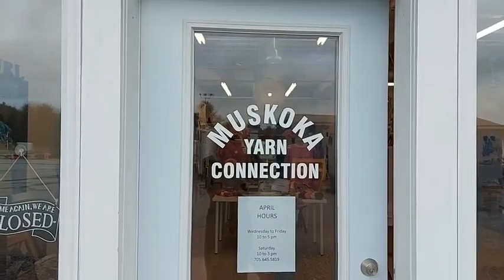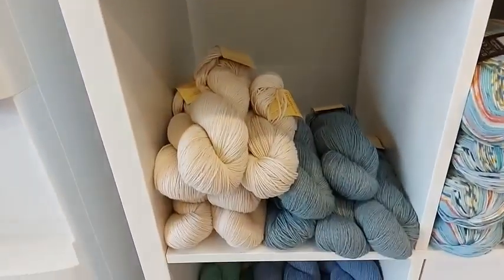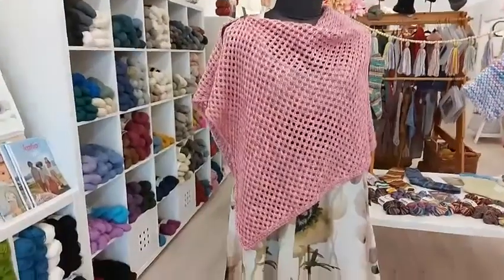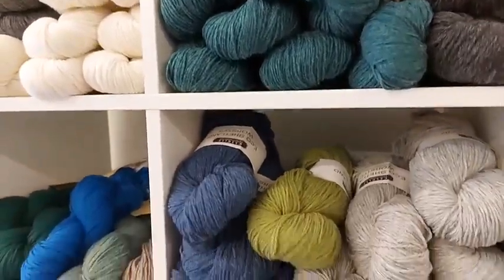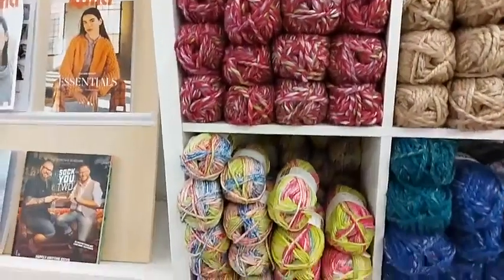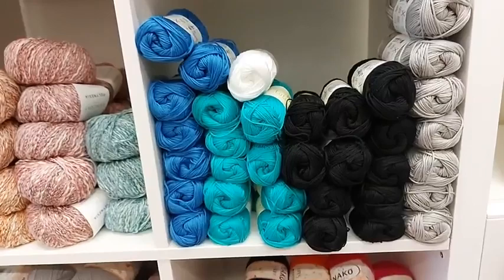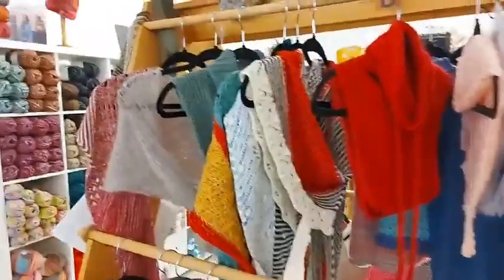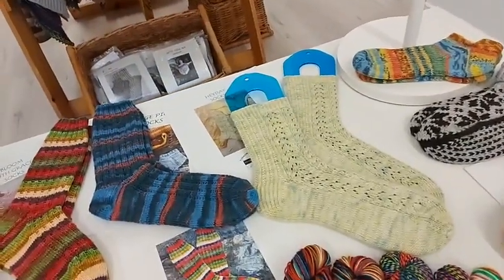Local Yarn Shop Day 2023- Tour of Muskoka Yarn Connection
Let's step inside and take a tour of Muskoka Yarn Connection in Bracebridge, Ontario, home of Muskoka Yarn Goddess and a bevy of beautiful hand knit creations.